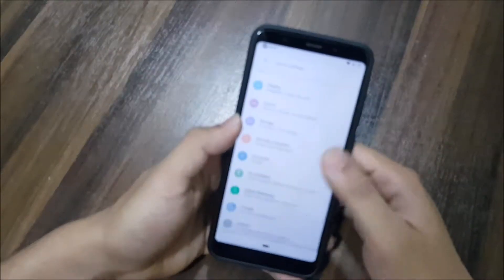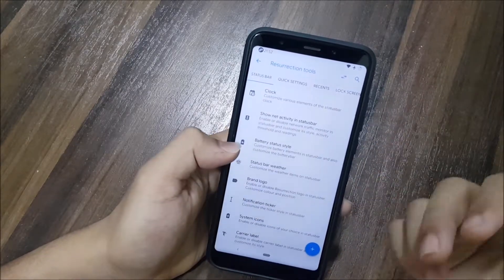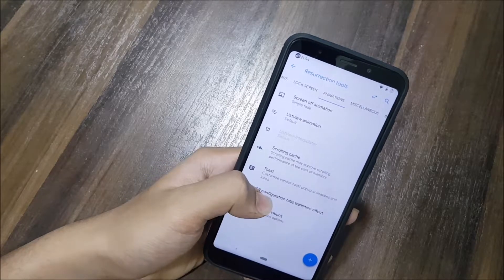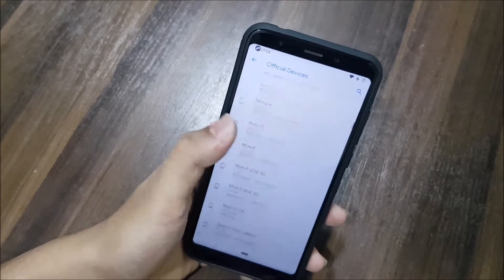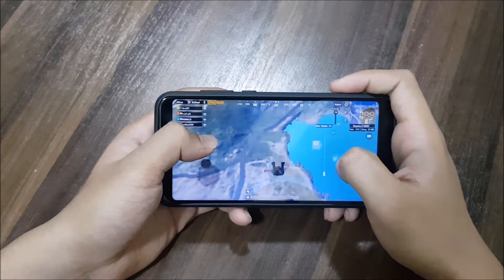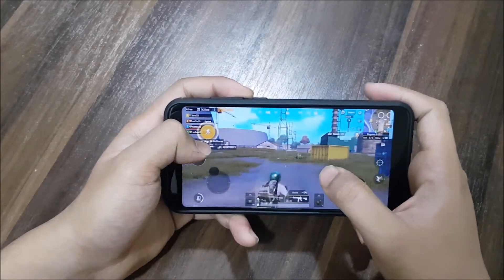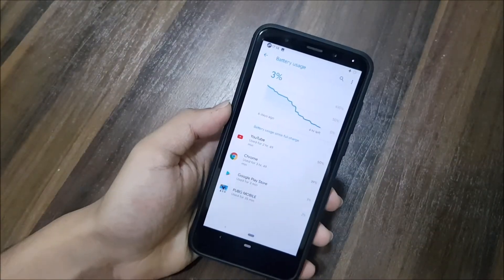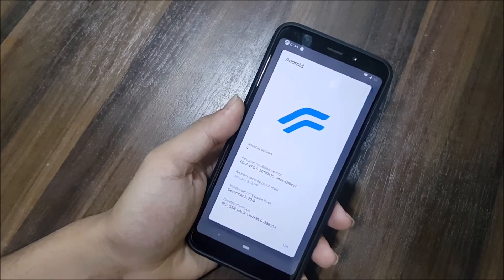Official Resurrection Remix 7.0.0 For Redmi Note 5/Redmi 5 Plus! [Android 9.0 Pie] [OTA Updates]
In this video, we're going to take a look at the Official Resurrection Remix 7.0.0 based on LineageOS 16.0 & AOSP 9.0 for our Redmi Note 5/Redmi 5 Plus.

Credits - Ruturaj Kadam

Features -
Android 9.0 Pie
5 January 2019 Security Patch
Resurrection Tools
LiveDisplay
Ambient Display
Font Manager
RR Logo
Slim Recents
Face Auto Unlock
Pie Control
Audio Panel Customization
Navigation Gestures
RR Updater
VoLTE